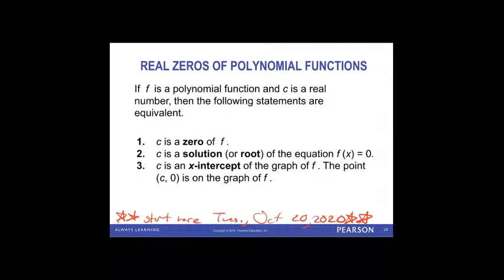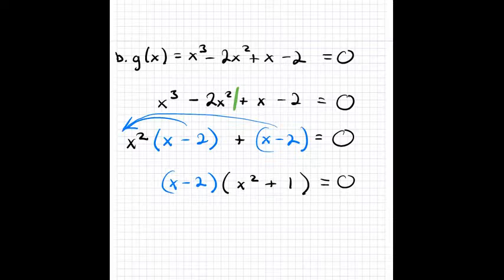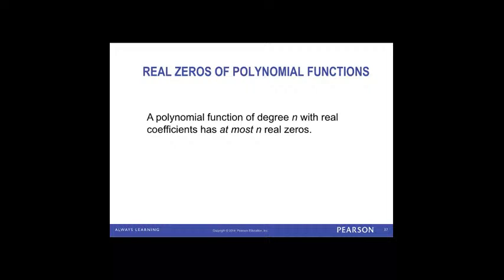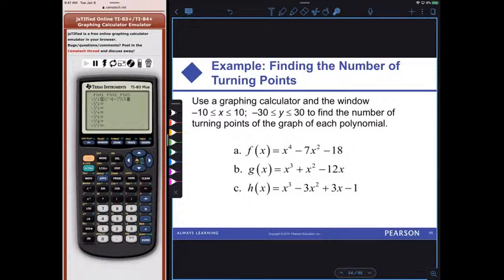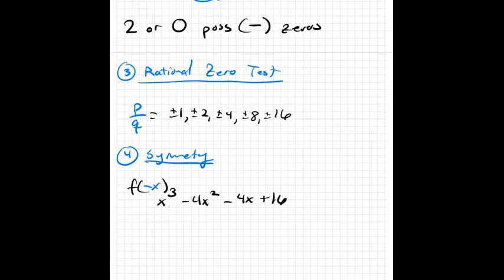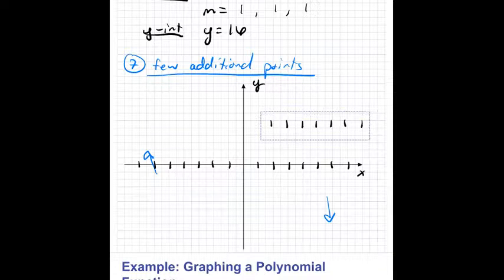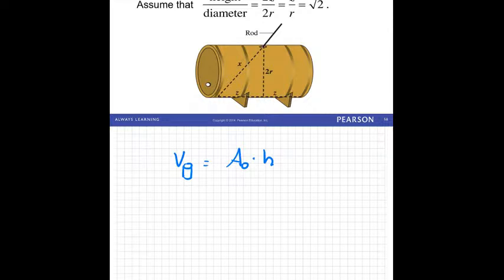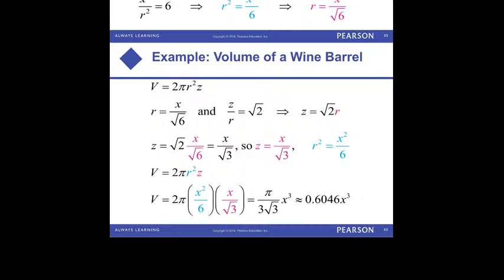Week 10: 2.2 Polynomial Functions College Algebra TR 5:15pm MF 5pm Fall 2020